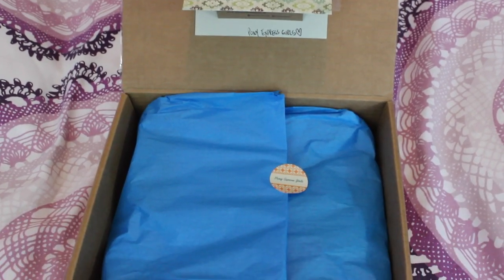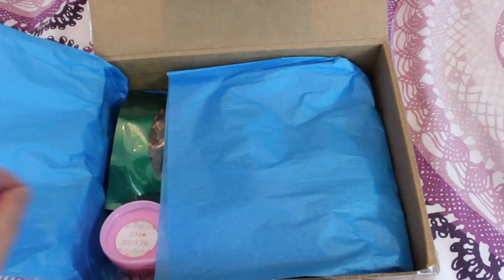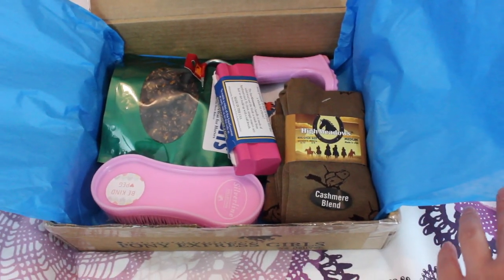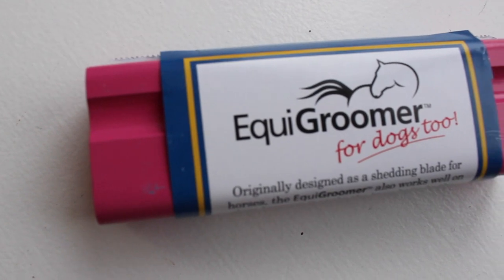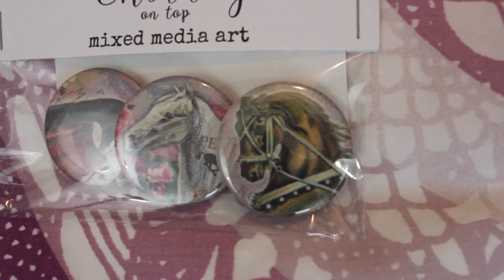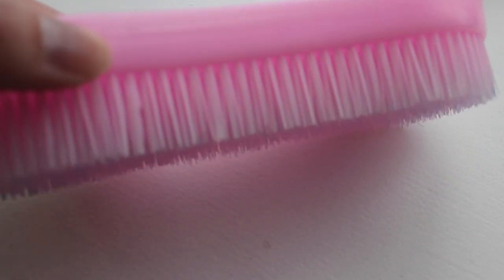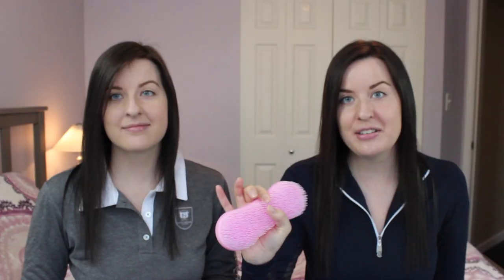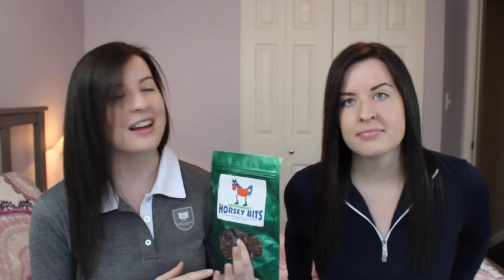PONY EXPRESS GIRLS | UNBOXING